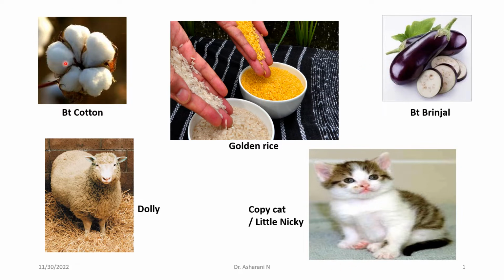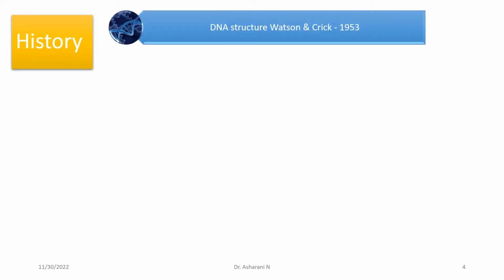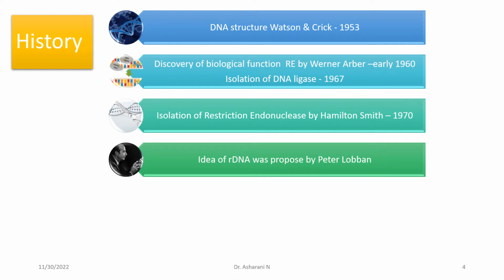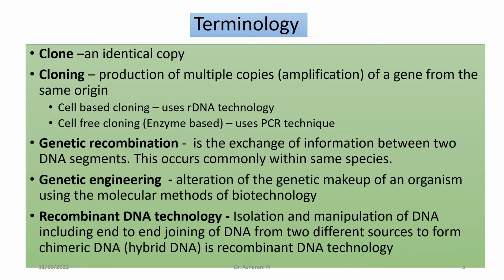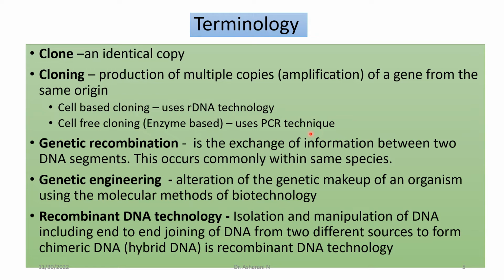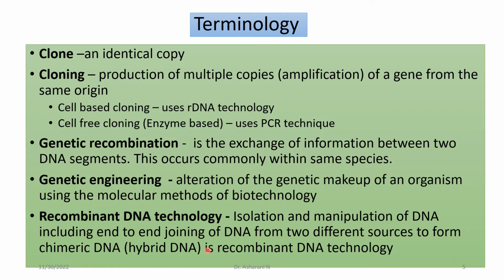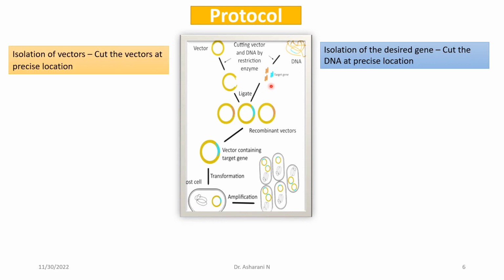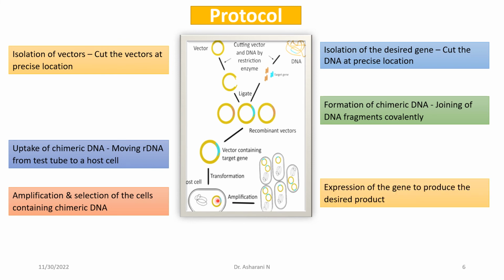Recombinant DNA technology 1 1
Introduction to rDNA technology